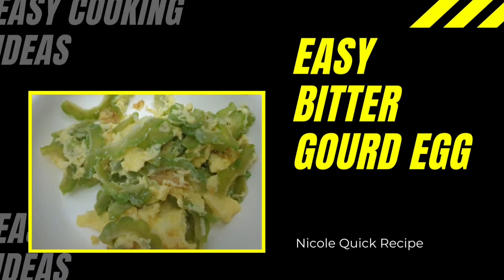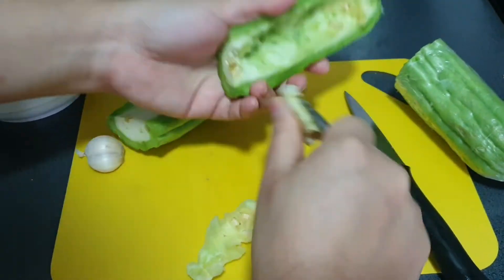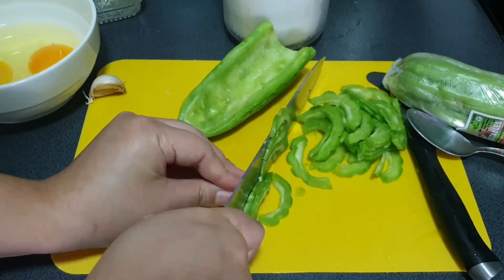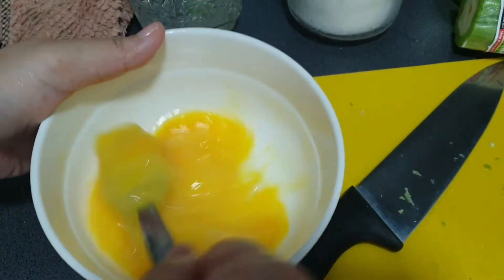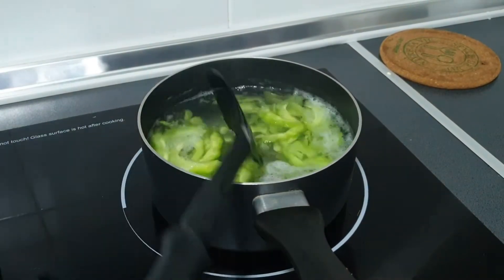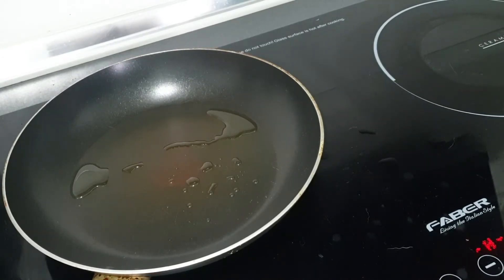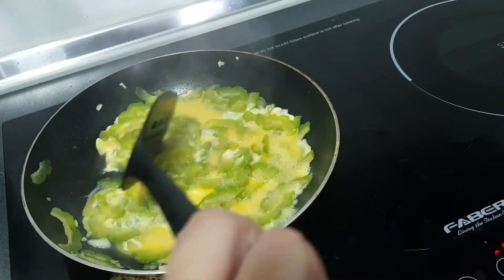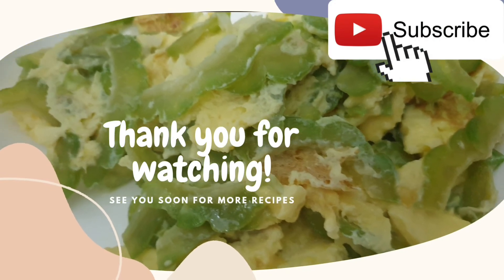Stir fry bitter gourd and Egg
3 simple ingredients:
for 2 pax (no sugar needed)

1/2     of bitter gourd
2 pcs of garlic
2         eggs

if you have 4 or more, you can use the whole whole bitter gourd. make sure to pick the bitter gourd that has thicker veins. As the the wider the veins are, the less bitter it is.